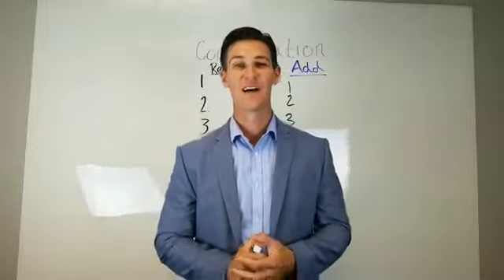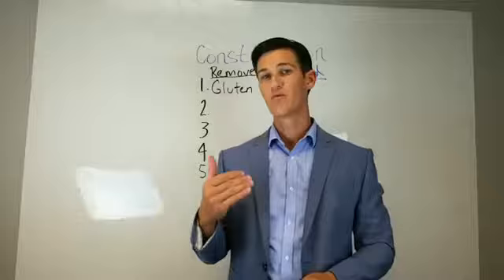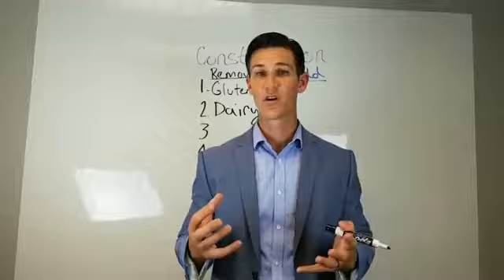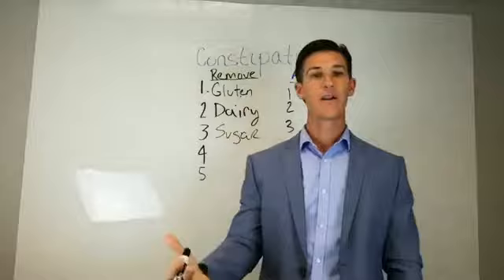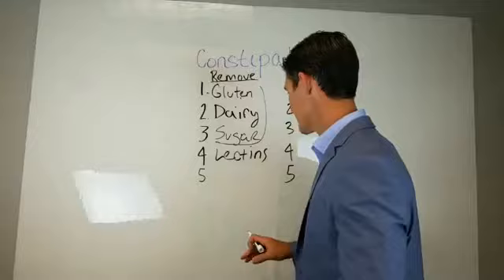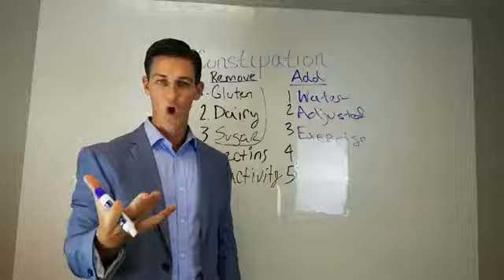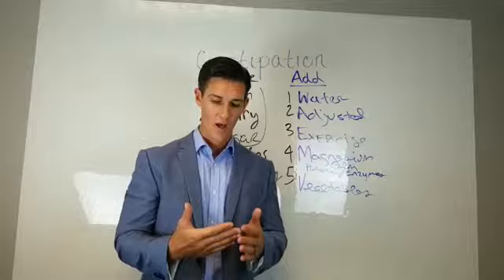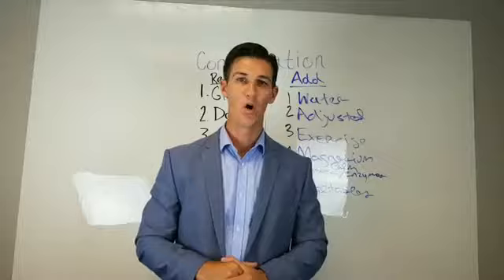Get rid of constipation without medications - Local Charlotte, NC chiropractor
Dr. Kyle Loveless of Queen City Health Center explains how to deal with constipation without the use of medications